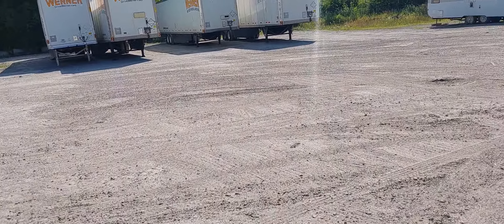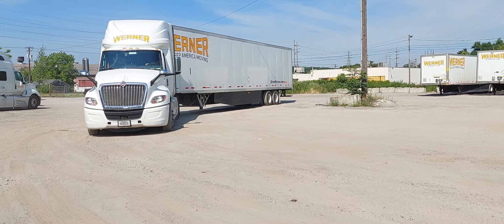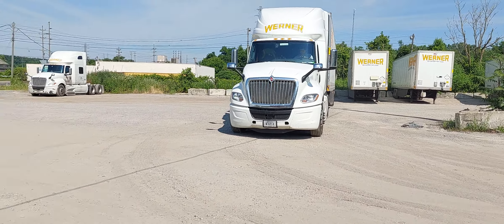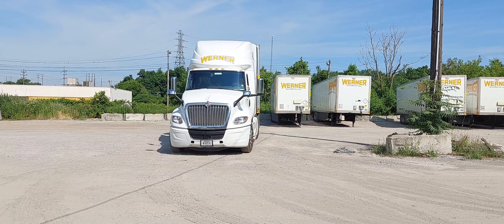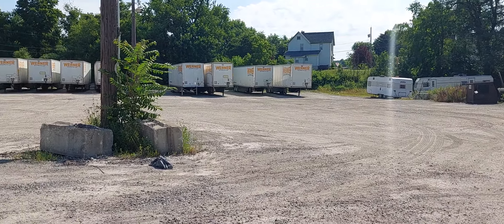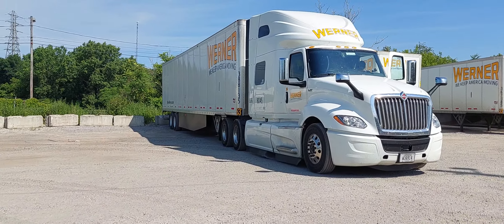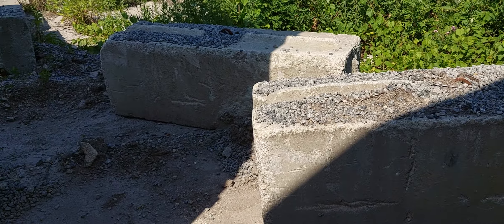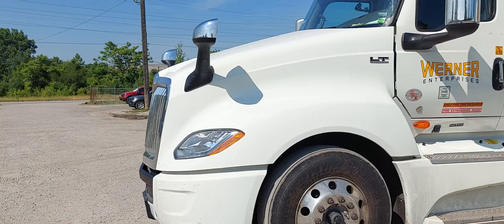Student Backing Up.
Just recording and quickly explaining a backup.  I think I may do a more comprehensive explanation of a backup sometime soon.